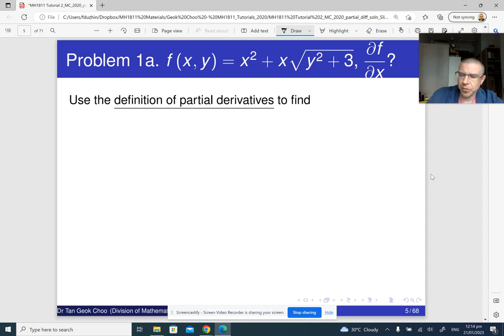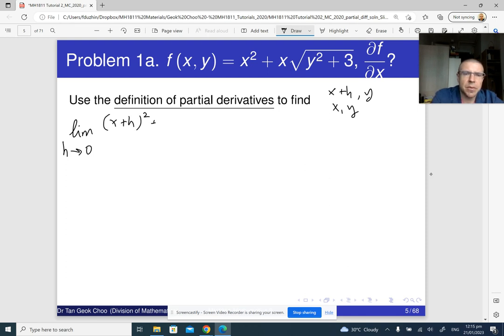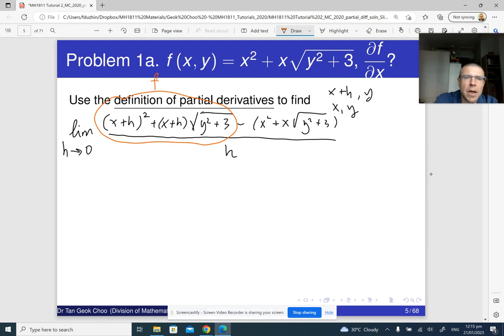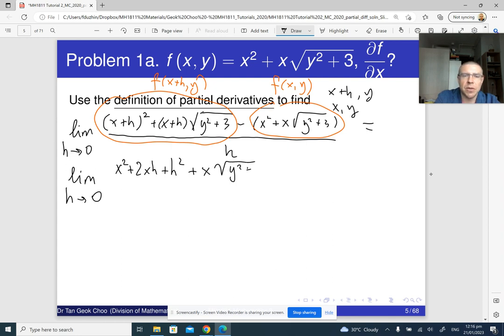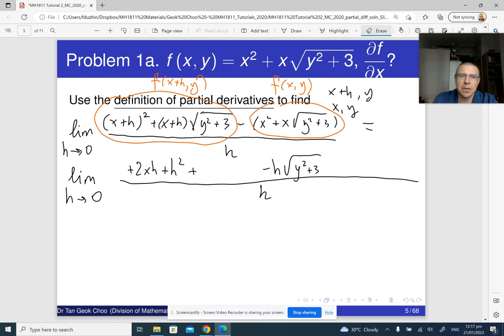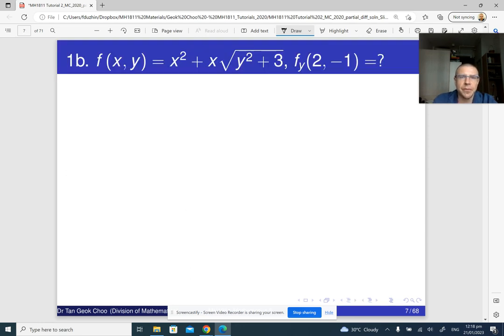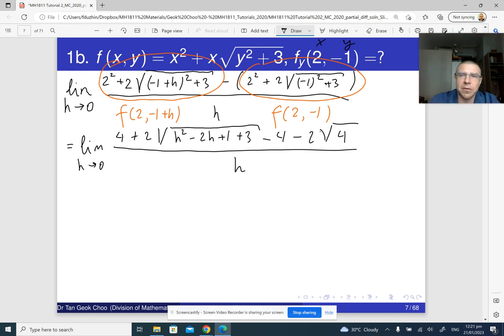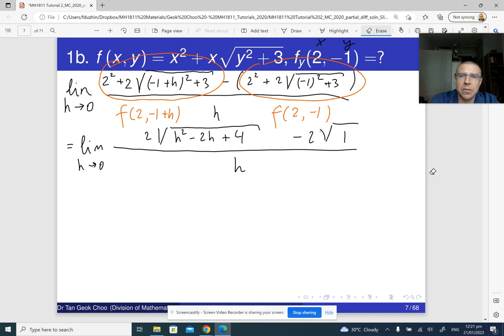MH1811 Tutorial 2, Problem 1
In 2023, because of Chinese New Year, Fedor is recording all solutions to Tutorial 2